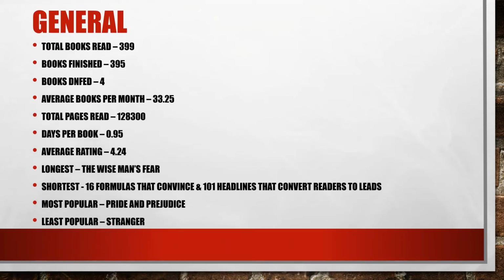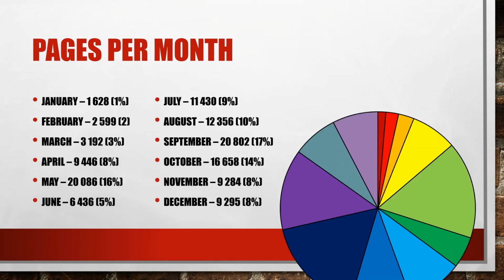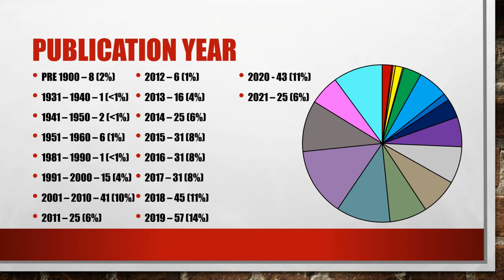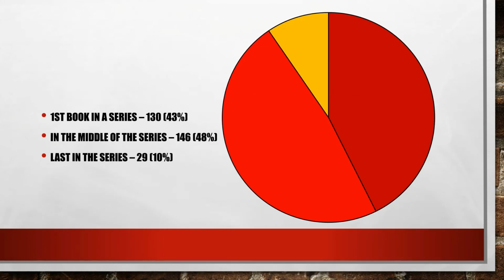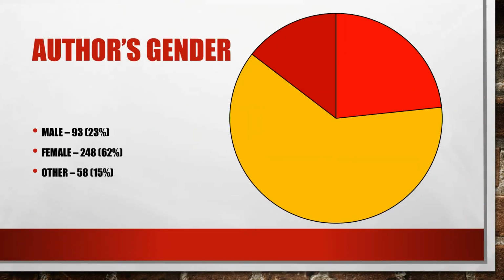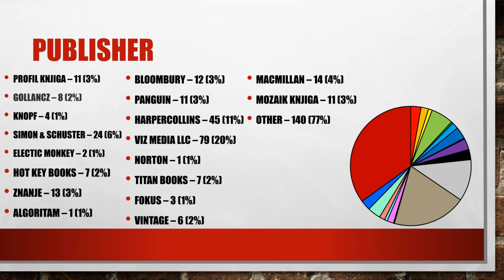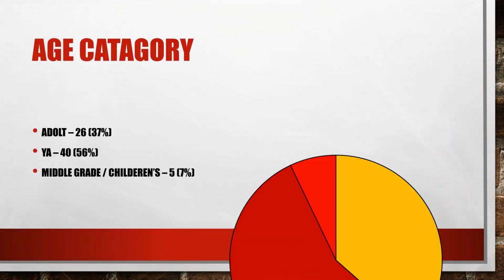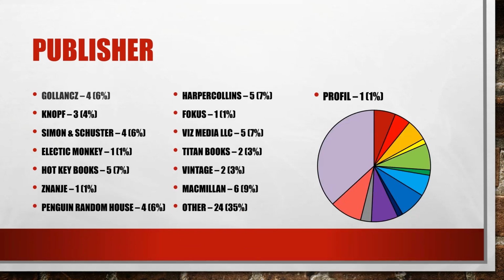Yearly stats (2021)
In this video, I talk about my yearly reading stats for 2021.

My reading spreadsheet that I used for the stats in this video

I use Scribd for audiobooks and e-books. If you want 60 days for free click the

Lists:
Amazon Wishlist